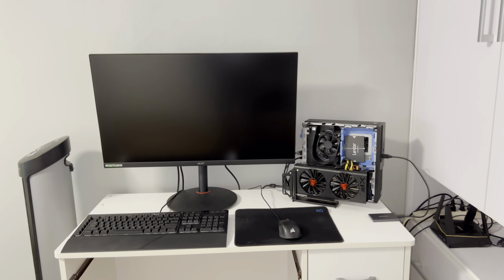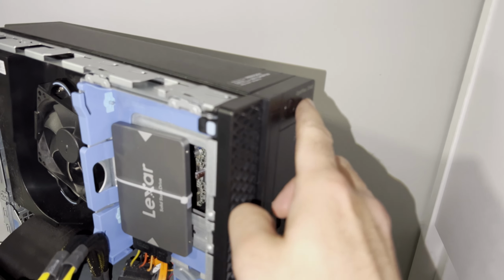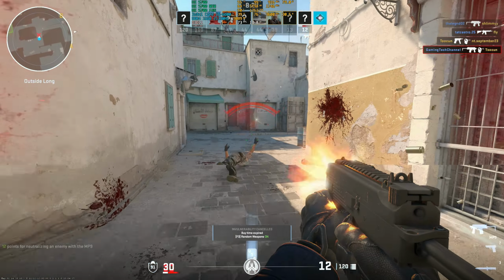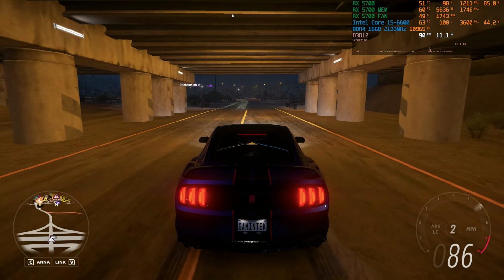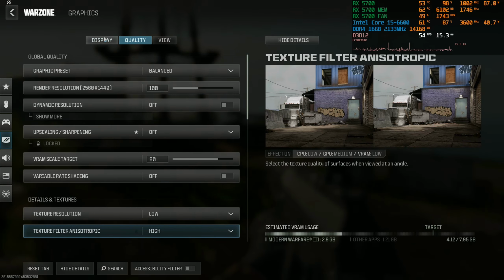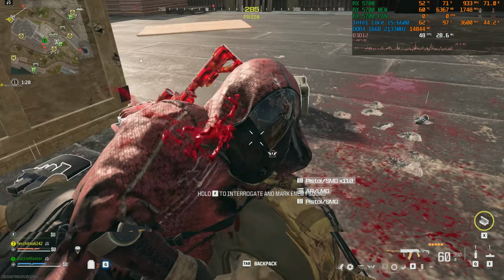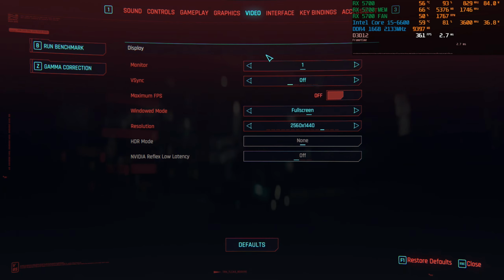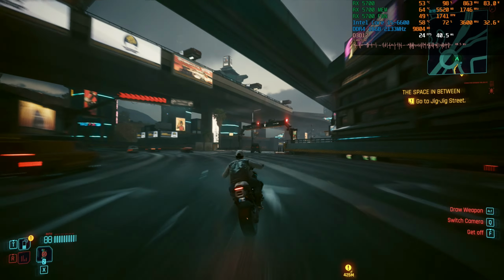$180 Budget 1440P Gaming PC | RX 5700 + i5-6600 | 6 Games tested at 1440P (2024)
Dell OptiPlex 7040 SFF (2015)
GPU - XFX AMD Radeon RX 5700 DD Ultra 8GB GDDR6
RAM - 16GB (2x8GB) DDR4 2133MHz CL15

00:00 - Intro
01:17 - System Info
01:54 - Counter Strike 2 @ 1440P High | MSAA X4
02:23 - Forza Horizon 5 @ 1440P High
03:07 - GTA 5 @ 1440P Very High | MSAA X2
03:58 - Call of Duty: Warzone Rebirth Island @ 1440P Balanced (No FSR)
04:59 - RDR2 @ 1440P Ultra/High
05:42 - Cyberpunk 2077 Update 2.12 @ 1440P Medium (No FSR)